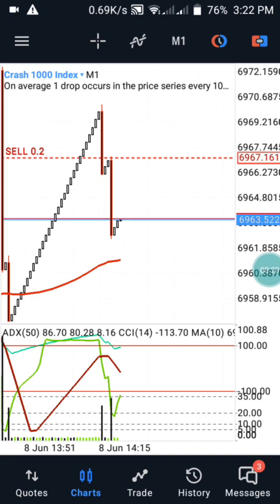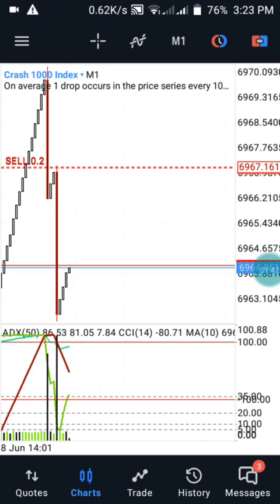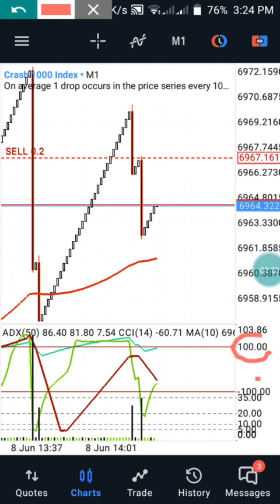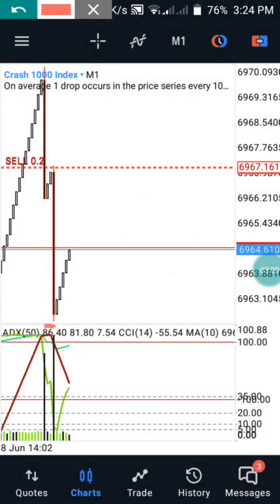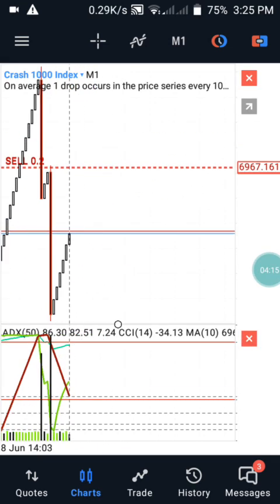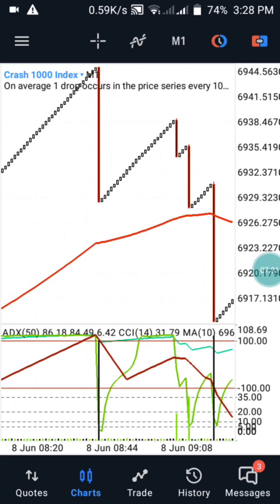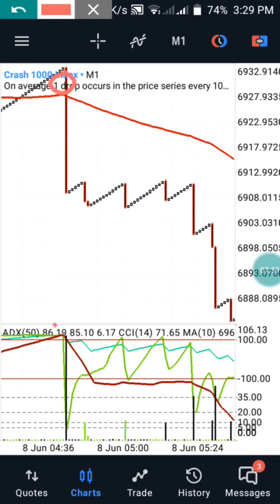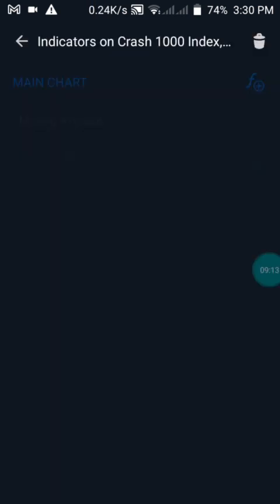Crash Index ADX Strategy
Telegram Admin: @peedrey